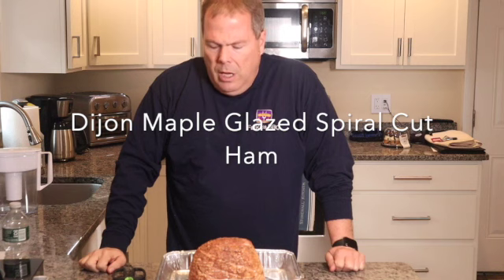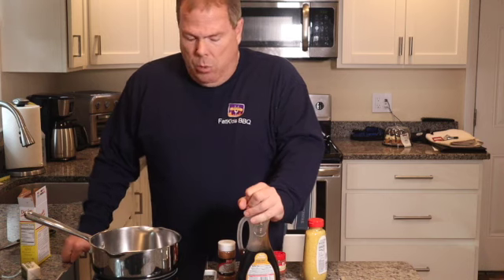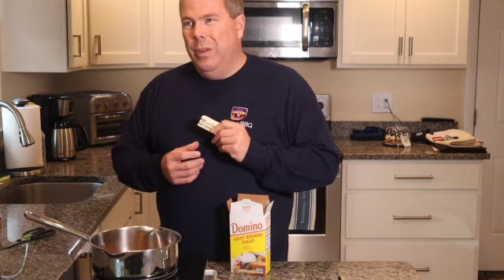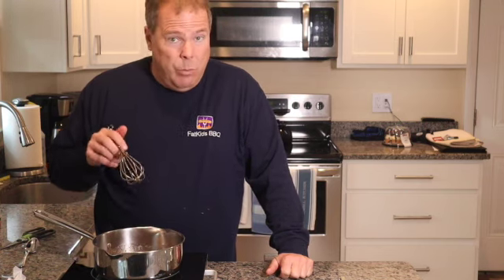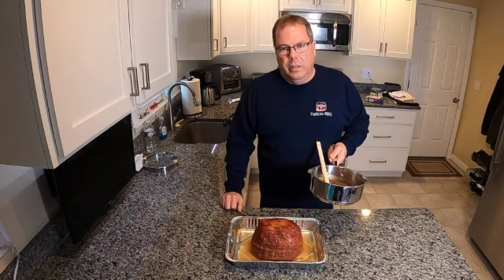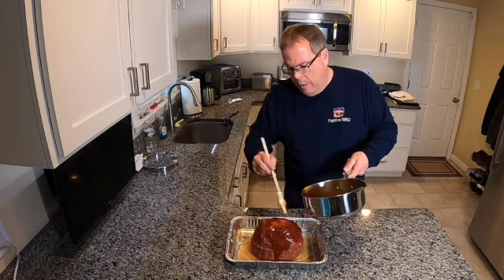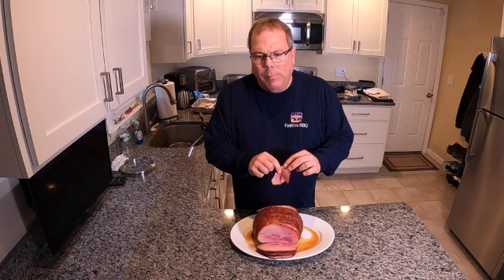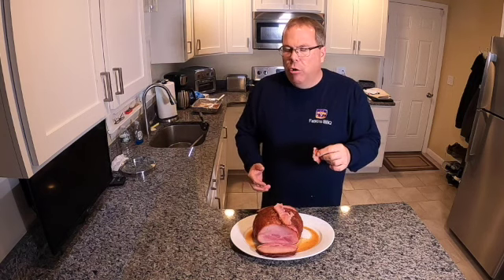How to Prepare and Cook A Maple Dijon Spiral Cut Ham on a Traeger Pellet Grill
How to Prepare and Cook A Spiral Cut Ham on a Traeger Pellet Grill

How to Prepare and Cook a Maple Dijon spiral cut ham on a pellet grill.

You can tell I pour ingredients by look and feel.
Recipe is below:

Ingredients:
4 pound spiral sliced ham
3/4 cup of water

Glaze:
1/2 cup of Maple Syrup
1/2 cup of Brown Sugar
2 Tablespoons of Dijon Mustard
1/2 Teaspoon of Ground Cinnamon
1/4 Teaspoon of Ground Nutmeg
1/2 stick of land o lakes butter

how to prepare and cook a spiral cut ham on a traeger pellet grill - how to prepare and cook a spiral cut ham on a traeger pellet grill. how to prepare and cook a spiral cut ham on a traeger pellet grill.